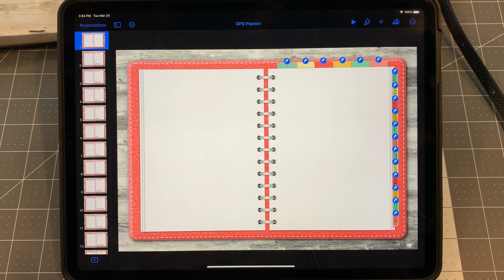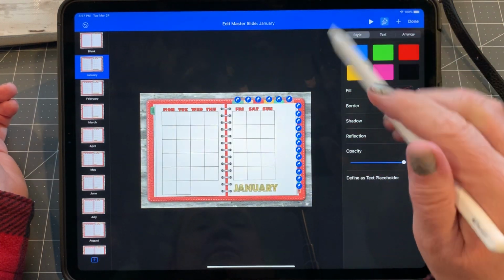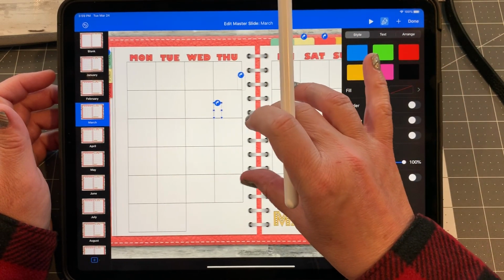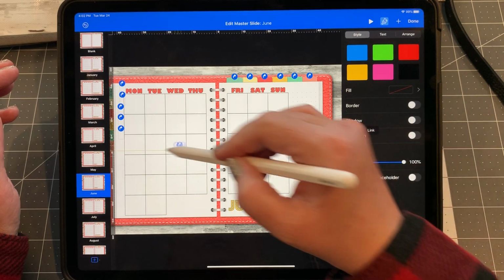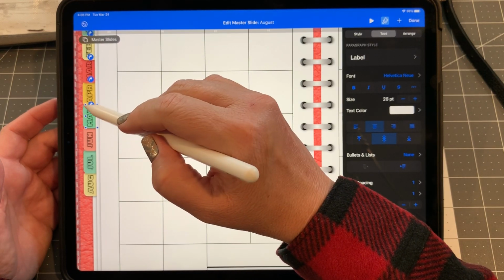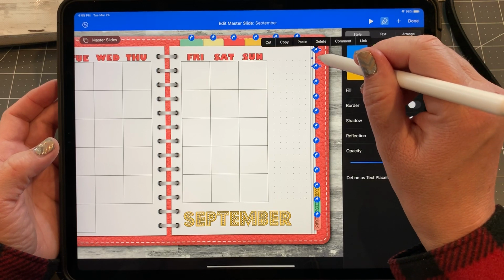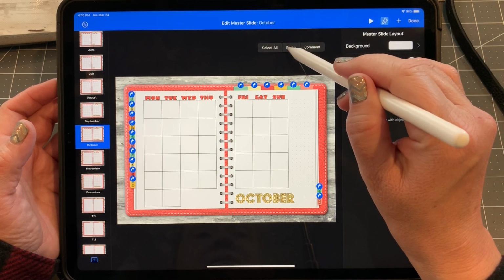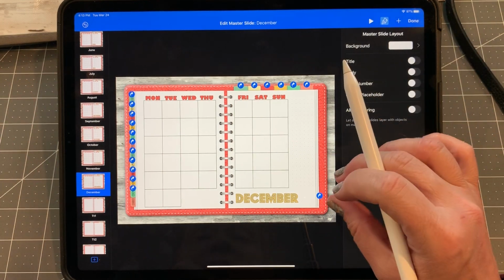Part 9b More Linking, Create a Digital Planner with Vectornator, Keynote and Procreate